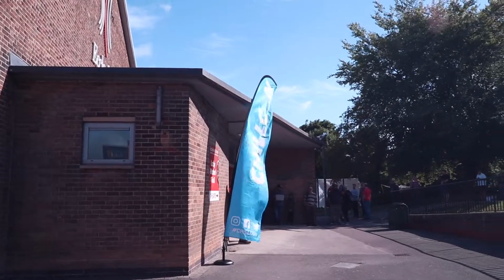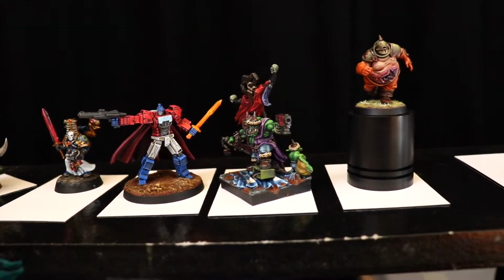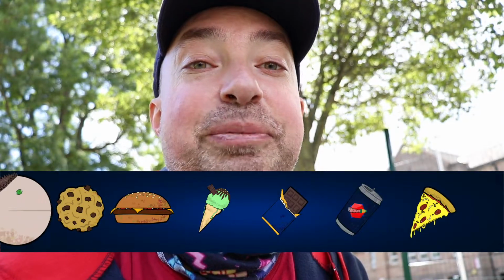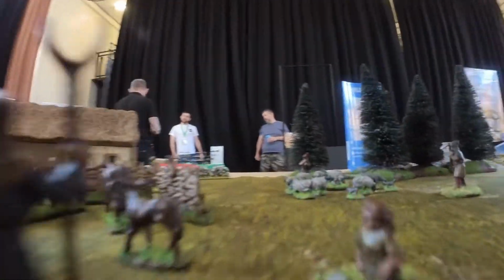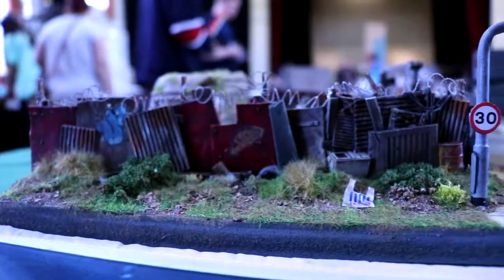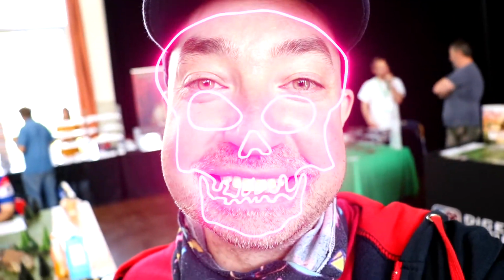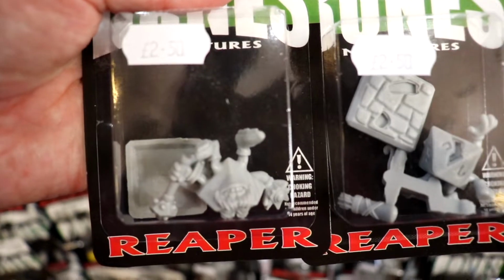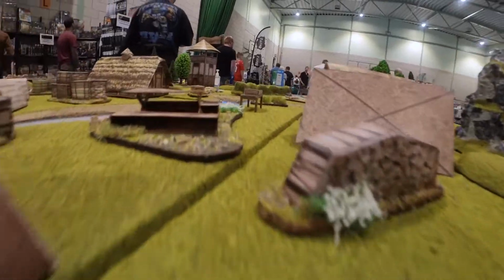Chillcon 2022 Sheffield | Tabletop Wargaming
Destination Chillcon 2022 Sheffield for an adventure into Tabletop Wargaming Conventions. Its Chillcons first Convention since the pandemic, the tabletops are all set up for a day of Wargaming action, will this event in Sheffield deliver?

Explorer Rich isn't just attending he's competing, entering the Chillcon 2022 Wargaming Mini Painting Competition, SMASHING down his wargame miniature for competition. Ducal of the Valiants from the wargame from Traders Galaxys Bot War tabletop wargaming mini game is his avatar for judging. Inspired by the greatest of all 80s properties Transformers, their legendary leader Optimus Prime.

On top of all the excitement Rich will show off the amazing Wargaming minis, terrain builds, stalls and event join in with some tabletop wargaming action!

If you want to attend a future Chillcon follow this link for a day of amazing wargaming action

Want to get in on the Bot War gaming battle raging across tabletops

Thanks